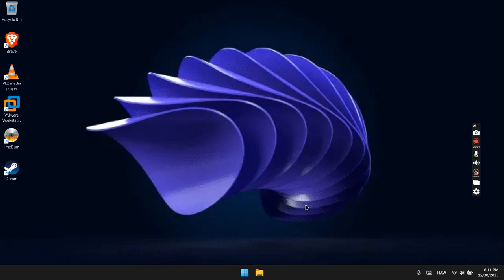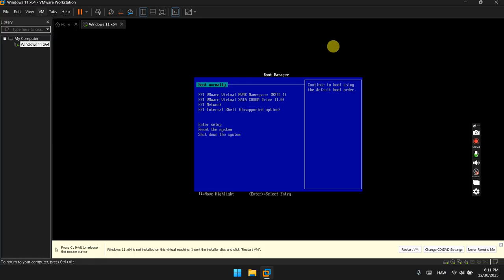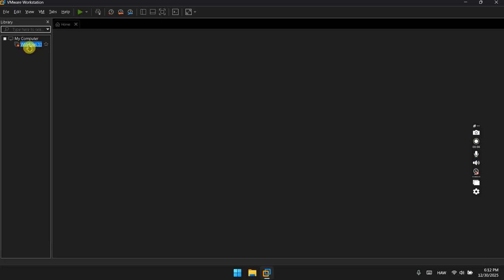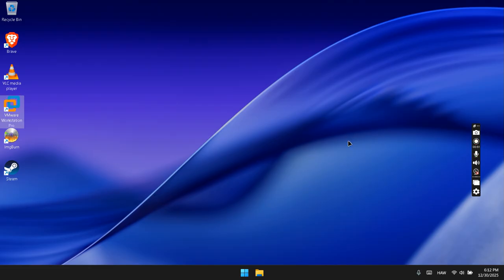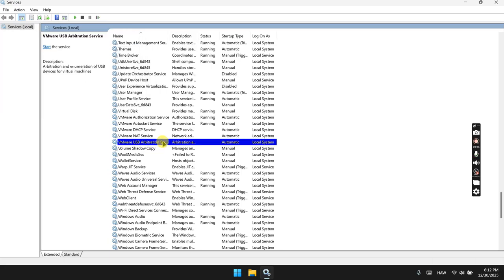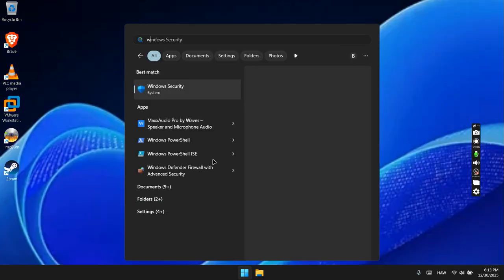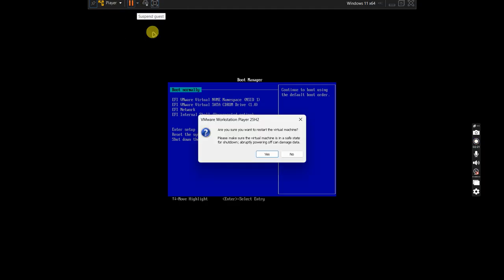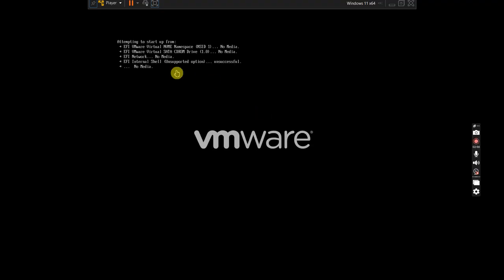How to fix not seeing your USB drive on VMware Workstation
Today I will tell you how to fix not seeing your USB drive on VMware Workstation